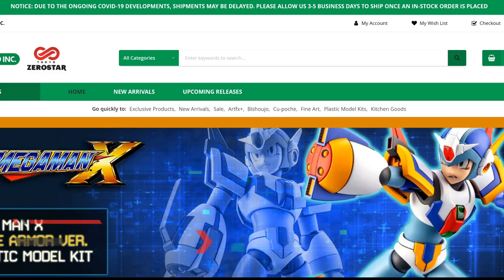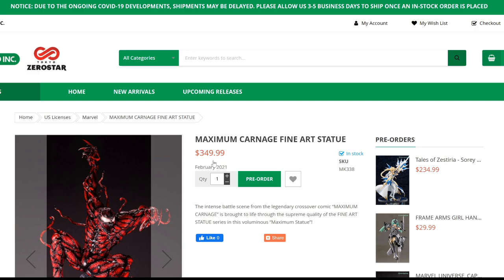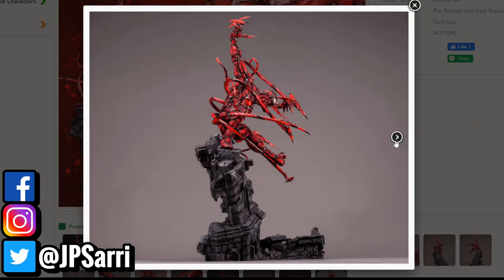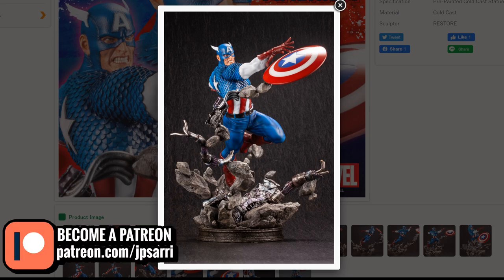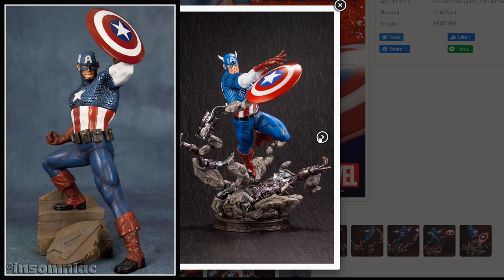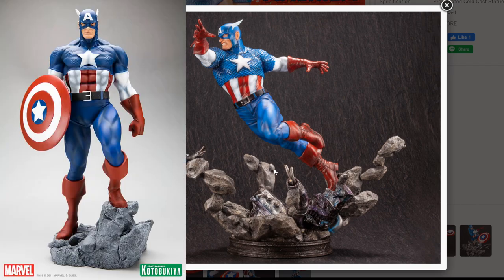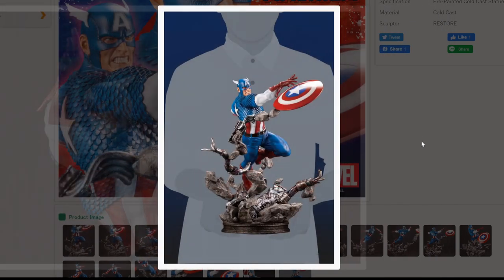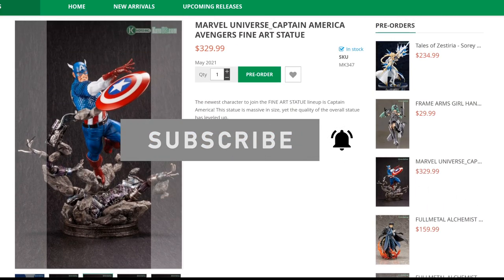Kotobukiya Captain America and Carnage Reaction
Reaction to the upcoming Captain America and Carnage Fine Art Statues by Kotobukiya. Both pieces sculpted by RESTORE, the studio of Junnosuke Abe. Check it out!

Would you like me to review or advertise your product?